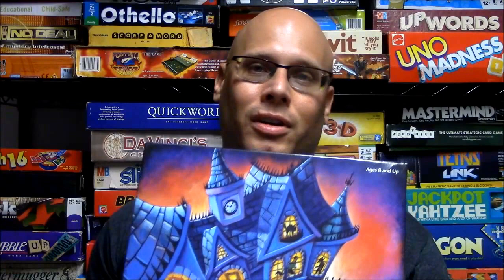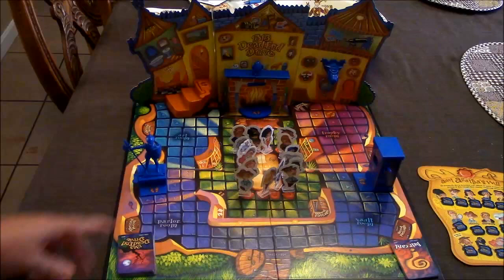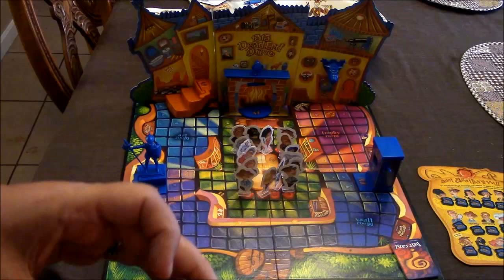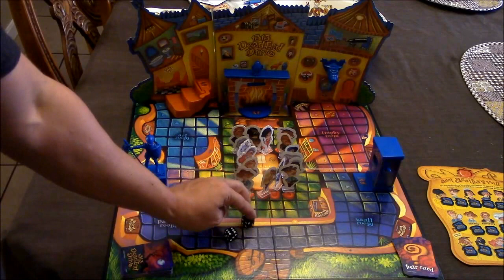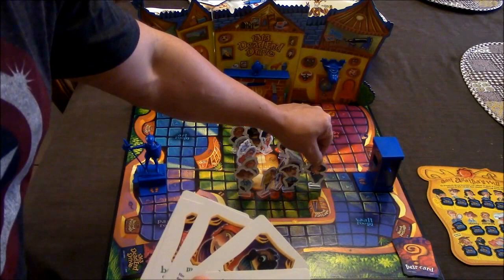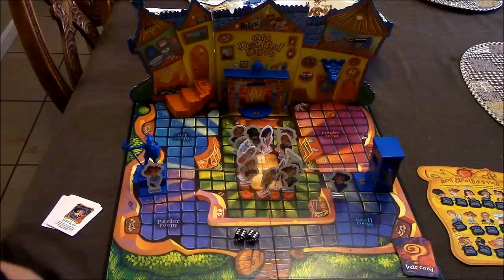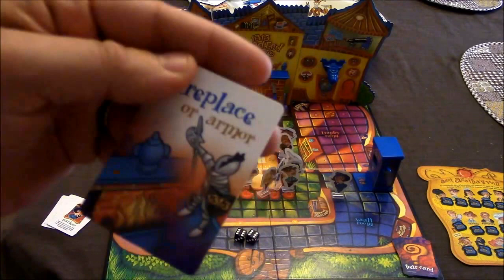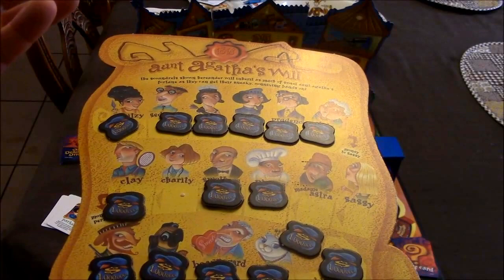Ep 27: 1313 Dead End Drive Board Game Review (Parker Brothers 2002) + How To Play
How to play 1313 Dead End Drive by Parker Brothers.

Correction: The first character should have 4 bags of money and the second 2 bags, then the others 1.

1313 Dead End Drive is a bluffing game where you should try to conceal your identity, as well as trying to reveal the others. On your turn you are moving two of the characters on the board (could be yours and/or the others). Movement is decided by dice (you chose which dice you use for each character you chooses to move).

The game is won when either everyone is out of the mansion or when the last card (Clock Strikes Midnight) is drawn from the deck. You win by having the most moneybags (of the 20 available) of any of the players.

You are always trying to "knock off" the other heirs because as they are gone, their moneybags move down the will to the next heir in line. The board is a 3D house with several traps, which you use to get rid of the other heirs.

You can bluff by moving your opponents' characters towards the entrance or moving your own character onto the trap spaces, but without releasing it.